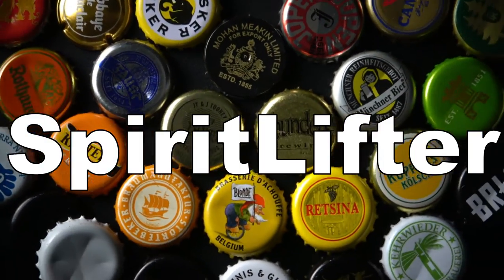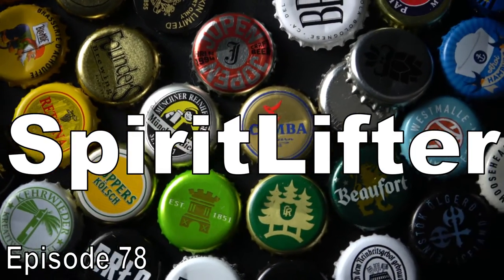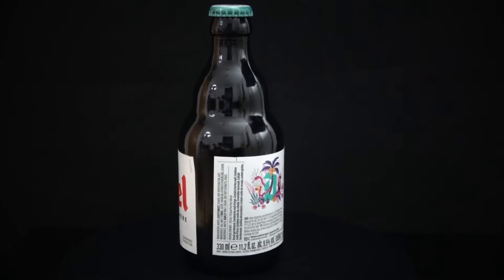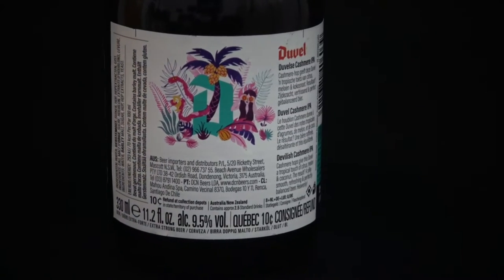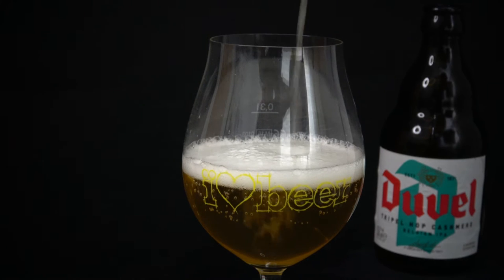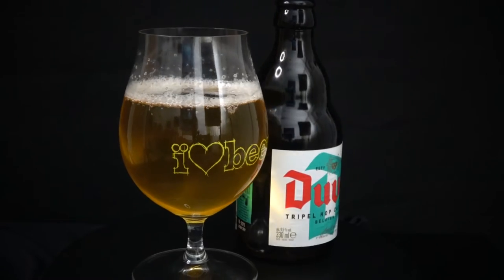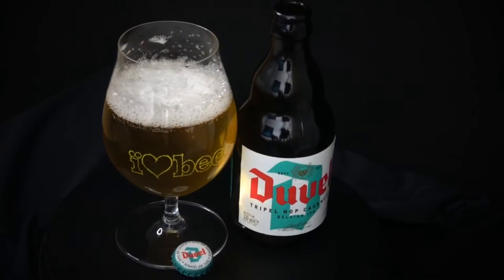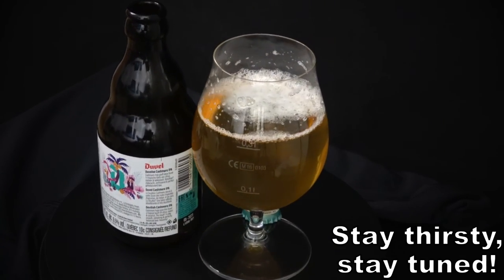SpiritLifter | Episode 78 | Duvel Moortgat Tripel Hop Cashmere Belgian India Pale Ale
Duvel is a brand you’ve probably seen in the specialty section of the beer aisle. At 8.5% alcohol by volume, it is a thoroughly Belgian Strong Golden Ale, but what if I told you there were special editions that are even stronger and hoppier? This go-round, we’re trying the one dry-hopped with Cashmere.

Larson, Julia. “U.S. Reaches Record-Breaking Number of Breweries in 2021,” VinePair.com, 23 December 2021. (Number of breweries in U.S.A.)
Pixabay user “tikisada” (Grilled fish & fries)
PNGWing (Hops in thumbnail)
Google Earth

Thank you to Quandry Production for the background pub sound effect!